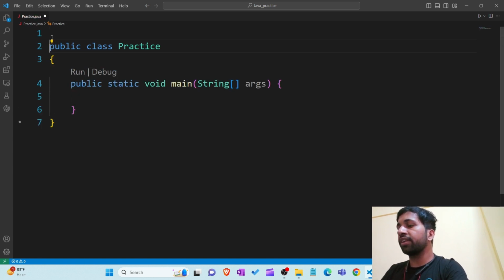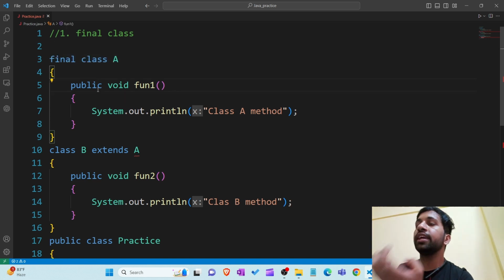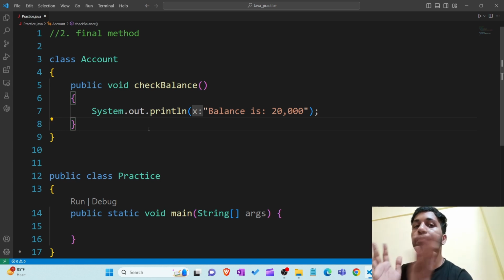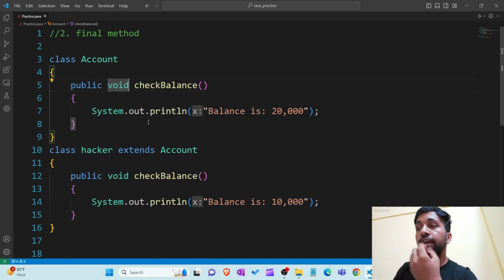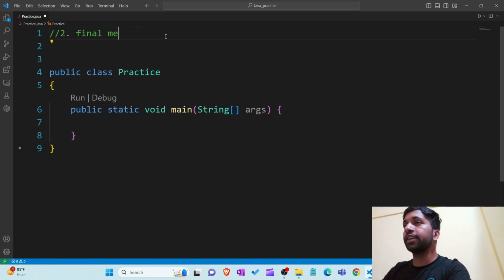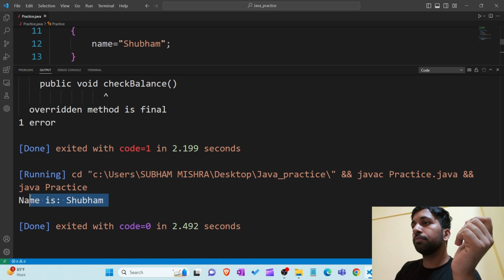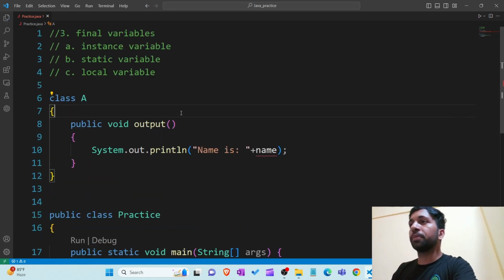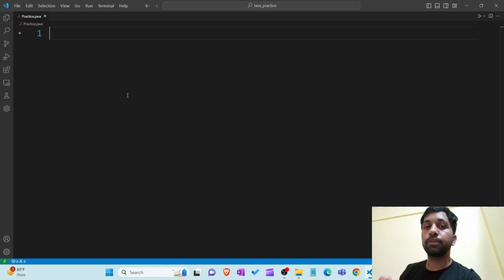Final Class in Java Part-2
In this video I covered all information of how we able to implement the final keyword in java.

Chapters:
0:00 Intro
0:53 Final Class
5:12 Final Method
12:43 Final Variable
20:31 Summary